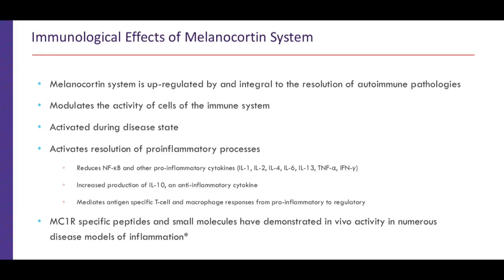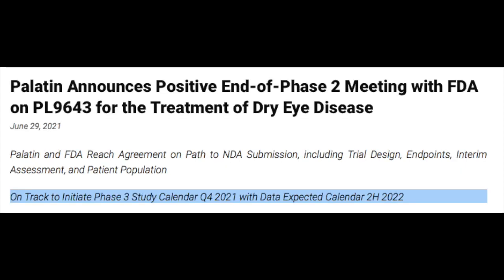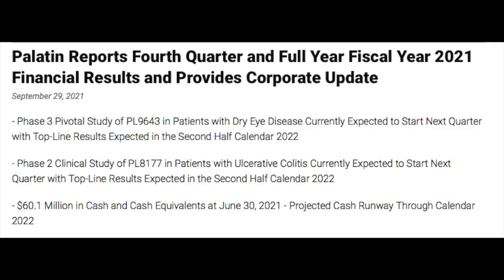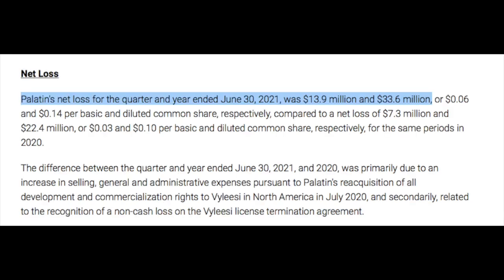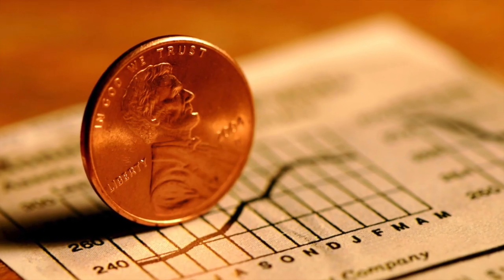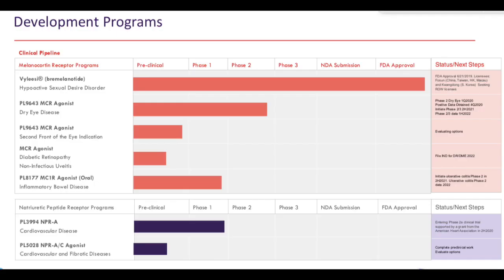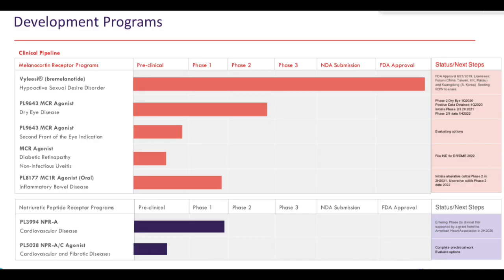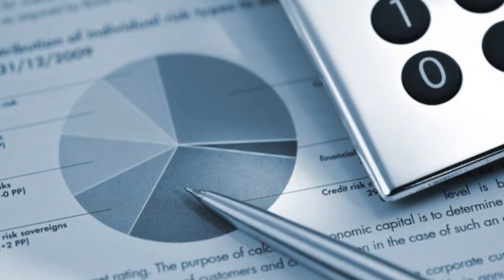Palatin (PTN) Stock Updates | BUY NOW?! PTN Pipeline and Financial Updates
In this video I will be discussing some recent updates about Palatin stock, which trades under the stock ticker PTN. Palatin is a small market cap biopharmaceutical speculative penny stock. PTN recently announced positive Phase 2 FDA trial results for one of the medications in their pipeline. In addition to that PTN stock recently announce fourth quarter and full year financial updates. In this video I will be discussing my thoughts Palatin stock and this update. Is PTN stock a good investment? Buy PTN stock now?

My favorite Investing/Personal Finance Books:
Dave Ramsey The Total Money Makeover
Ray Dalio Principles: Life and Work
Robert Kiyosaki Rich Dad Poor Dad
The Bitcoin Standard: The Decentralized Alternative to Central Banking